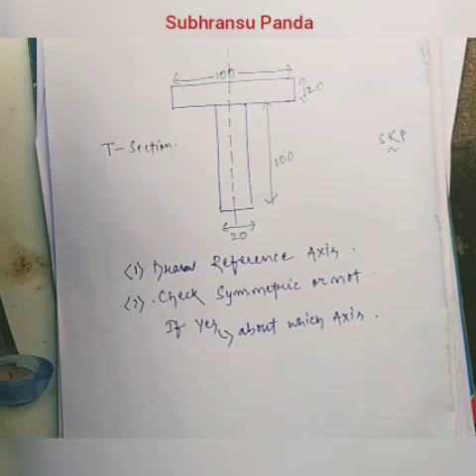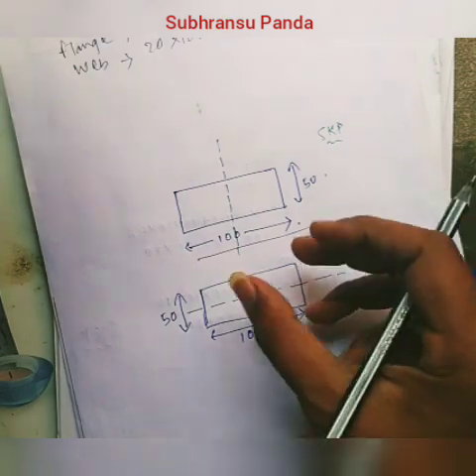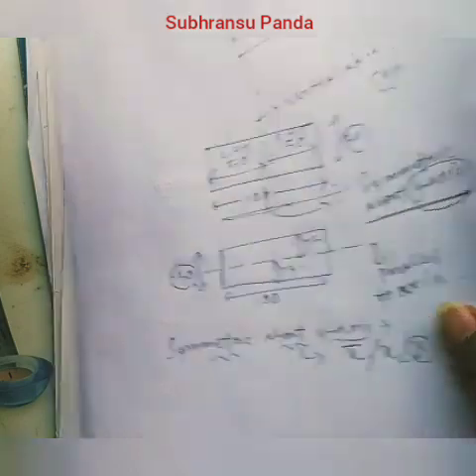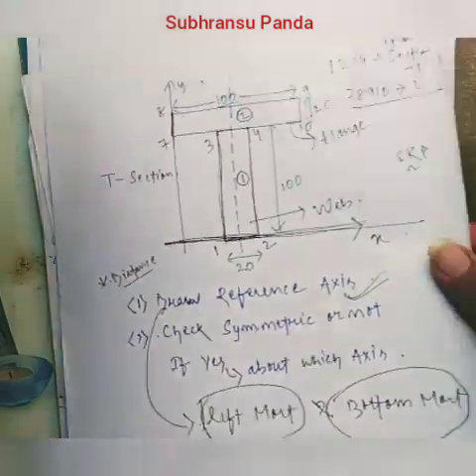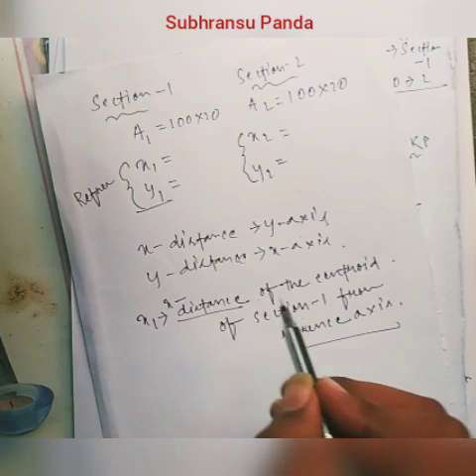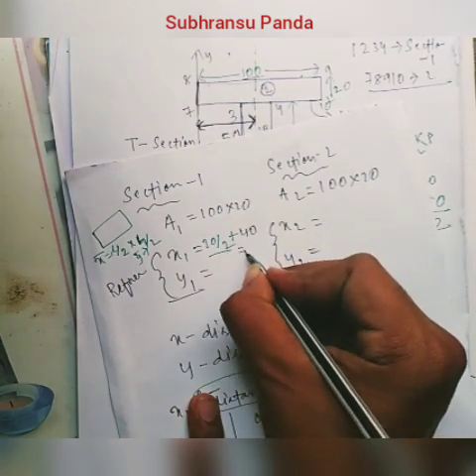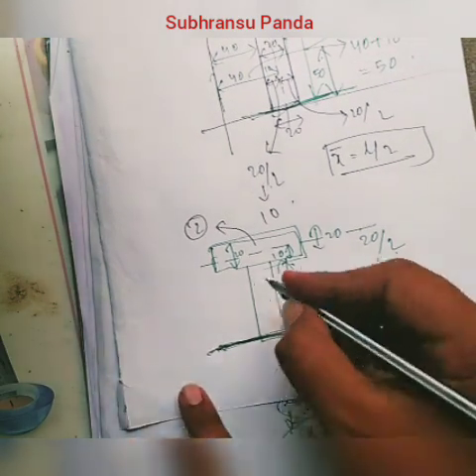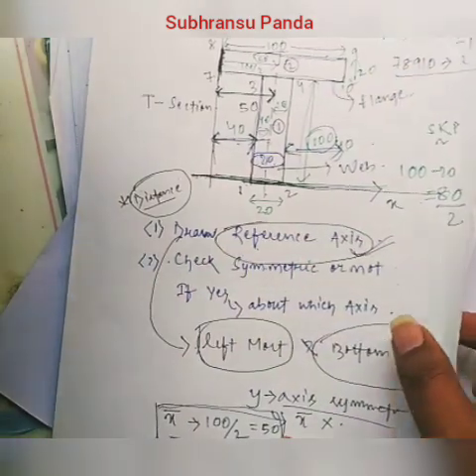Centroid of T-Section | Mecahnics | OJEE 2020| Diploma | OJEE LE-TECH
Simple T-section problem with important Tricks